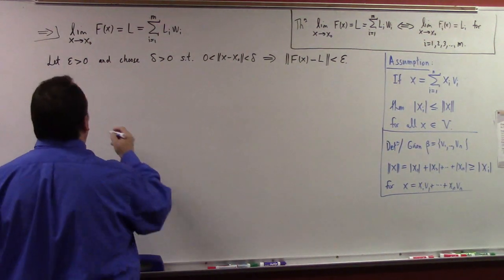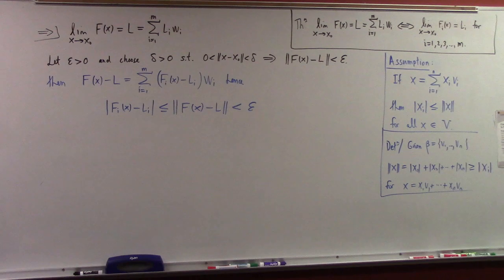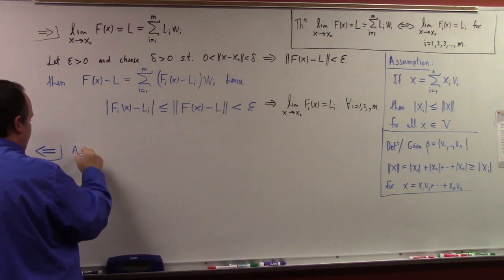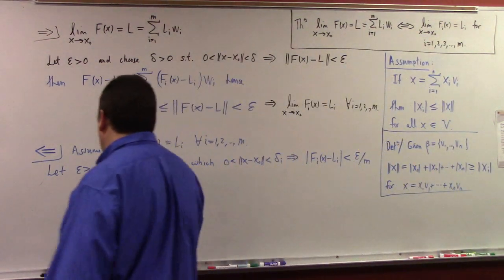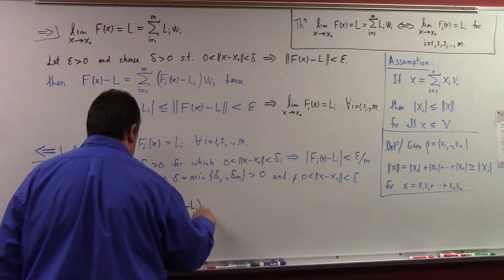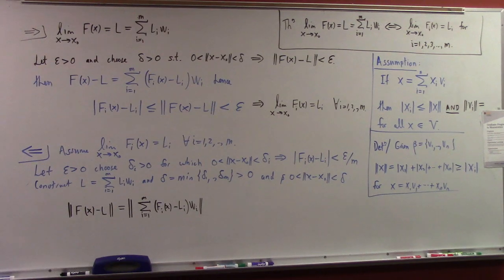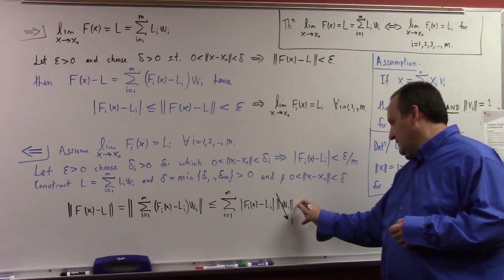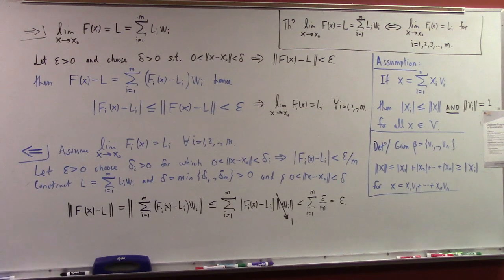Advanced Calculus: brief tour of theory of orthogonal projections, limits in NLS, 9-12-23 part 2